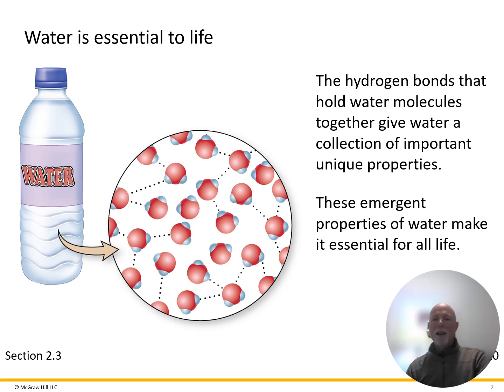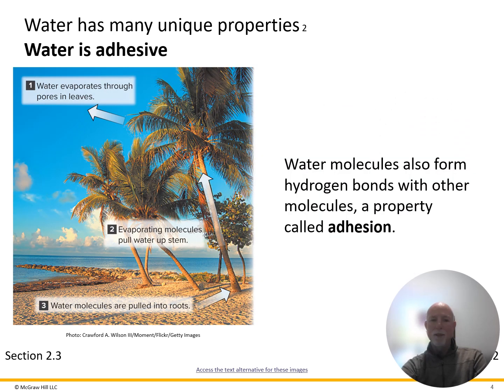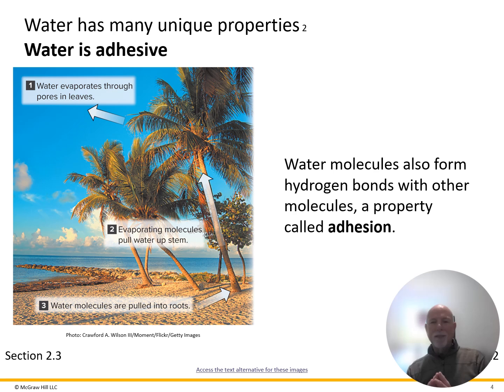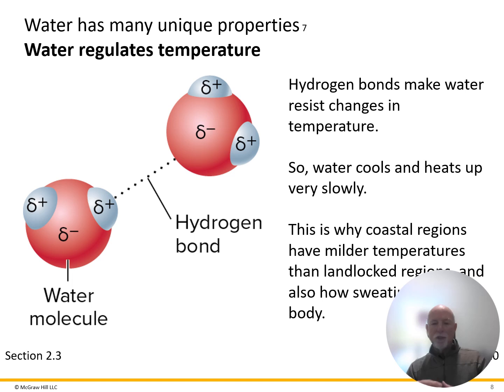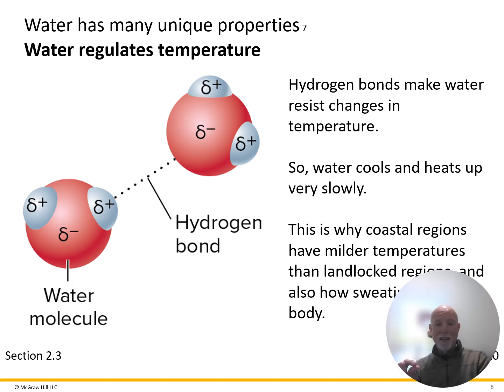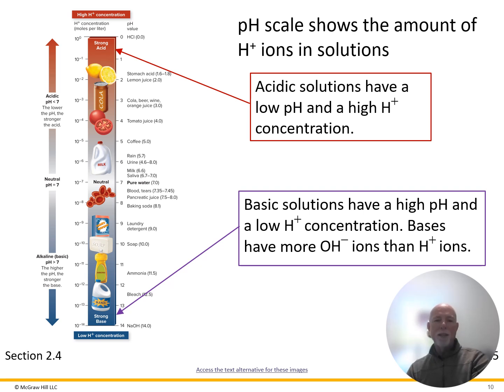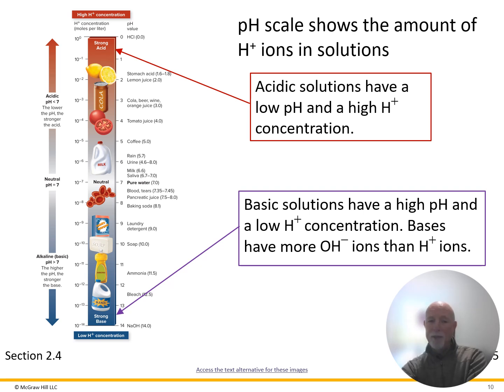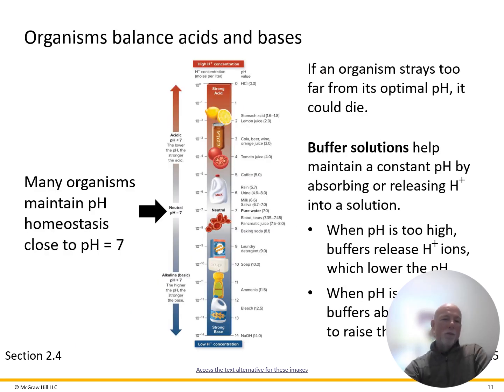kmartin BIOL 1114 Chapter 2.2